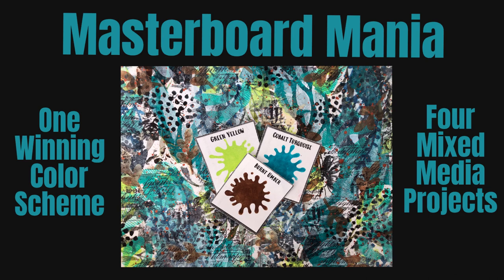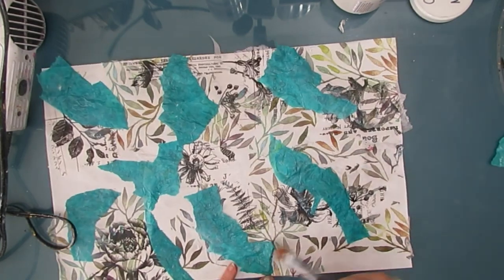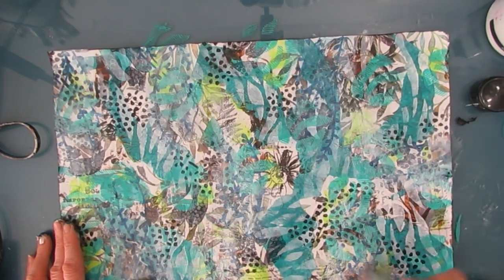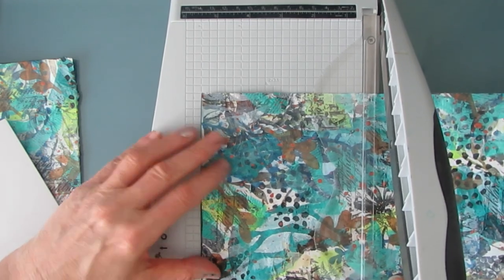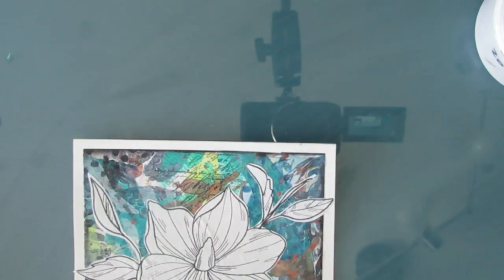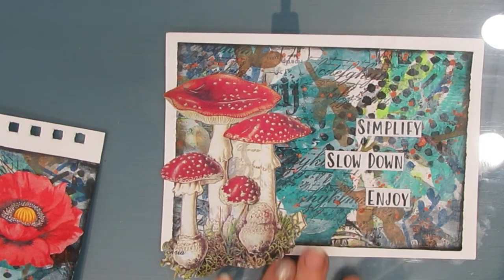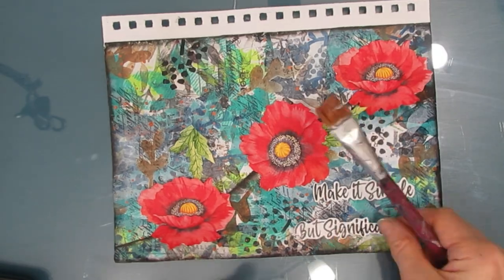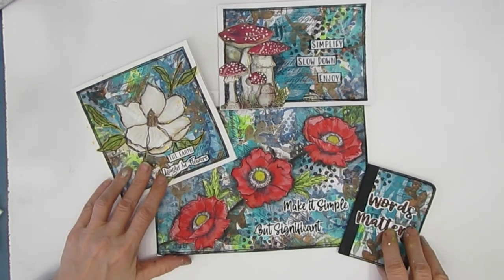MASTERBOARD MANIA- 1 Great Color Scheme 4 Mixed Media Projects -Full Tutorial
Use a non-focal image napkin to direct color choices and theme when you create a masterboard. Make 4 different mixed media pieces from one masterboard. Use napkins and printables as focal images.

NAPKINS SHOWCASED - Willow Leaves , Poppy Scene, Fly Agaric and Beetle, Oh My Rabbit, Mushrooms, owl couple

Featured Stencils- Barberry Buds, Summer Meadow, Leafy Texture